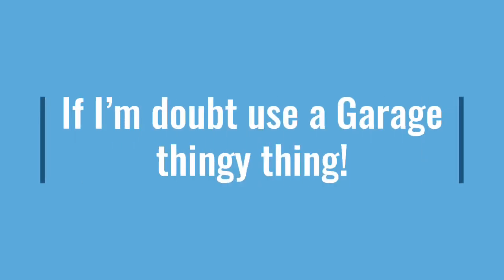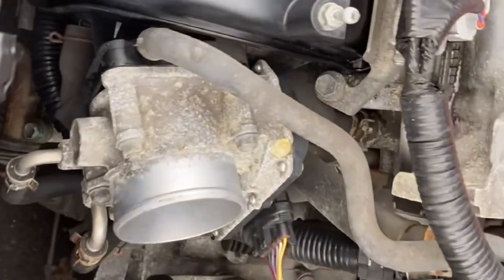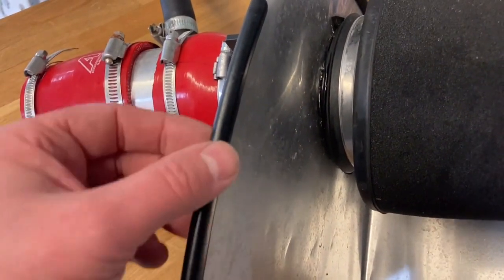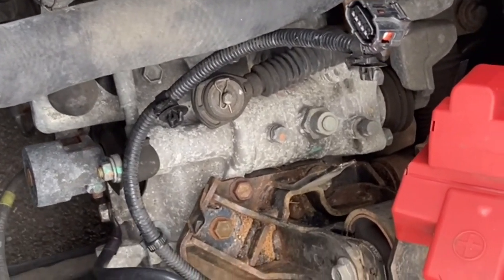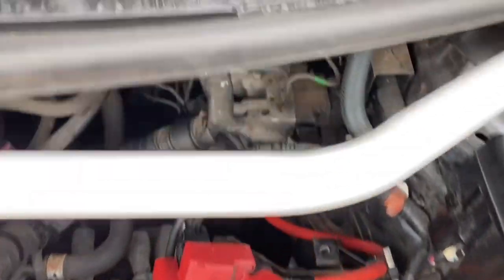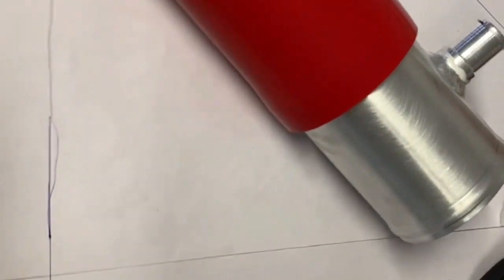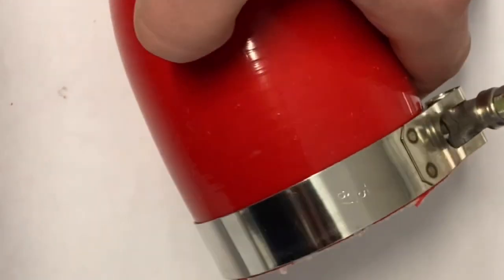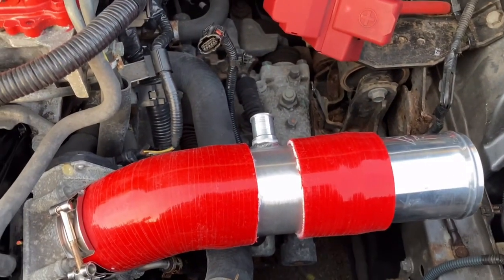Yaris 1.8SR Cold Air/Short Ram Air Filter. Part One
Planning a better cold air/short ram induction kit.

It’s £382 for the unavailable K and N Scion 1.8 kit

It’s £289 for the Injen kit - can I make a DIY one for less?

The basic and poor construction of my current air intake system means I am redoing it. It’s not great and the sealant is starting to go!

Part One- planning and options

ZSP-90 2ZR-FE 1.8 VVTI